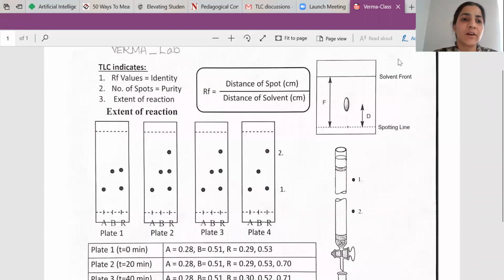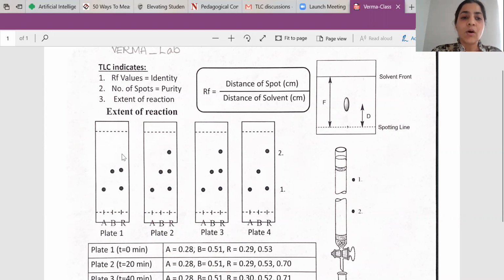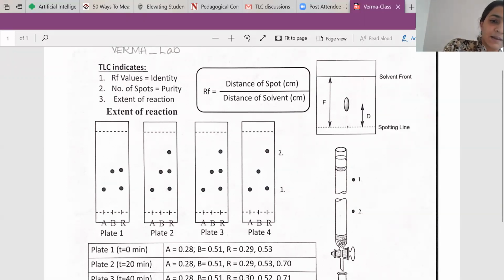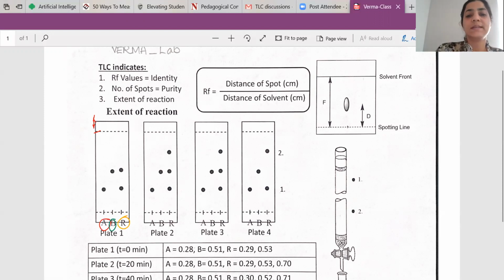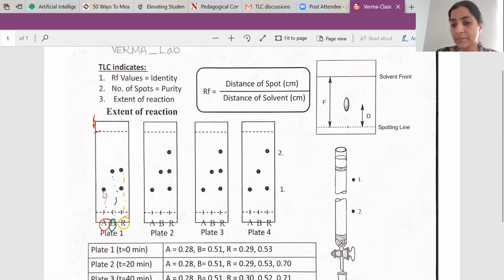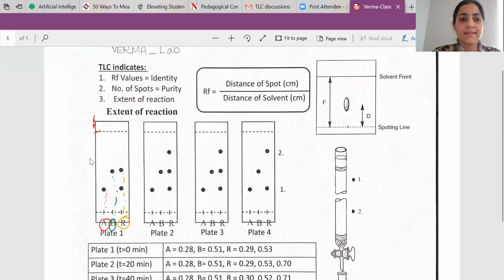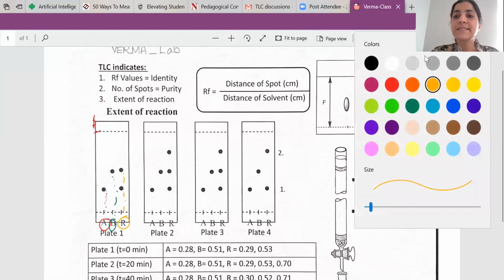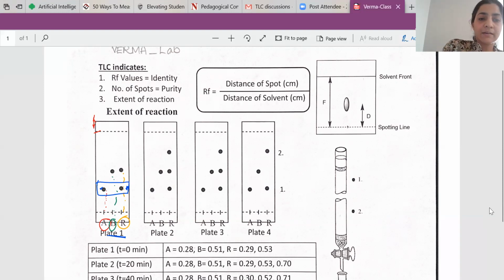Verma_Lab-Discussion_TLC Discussion_Pt 2 of 4